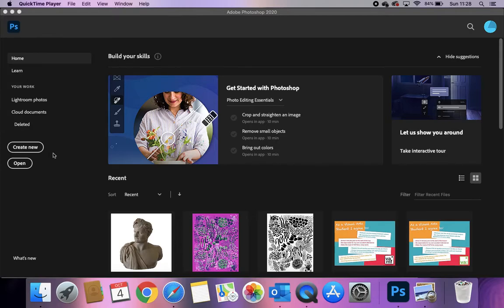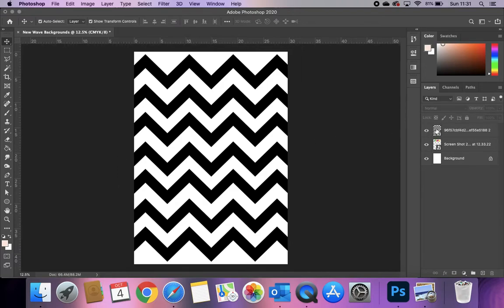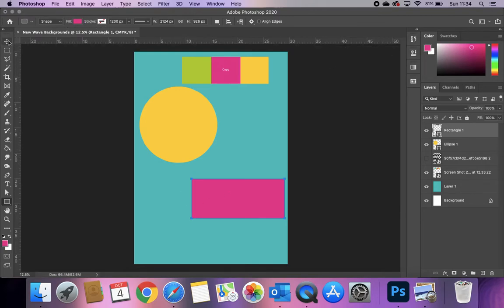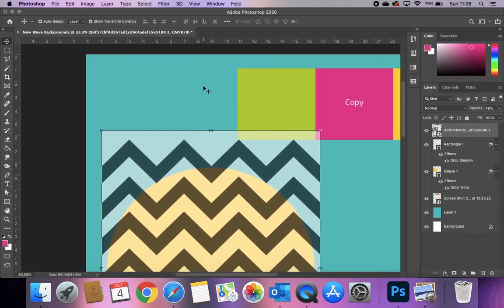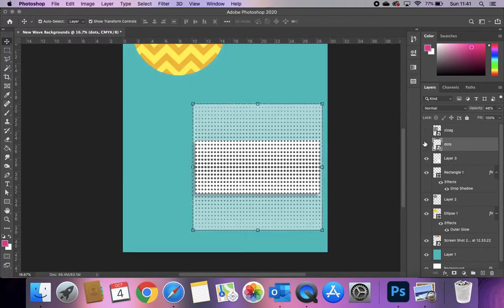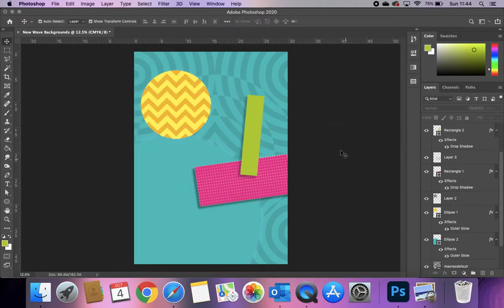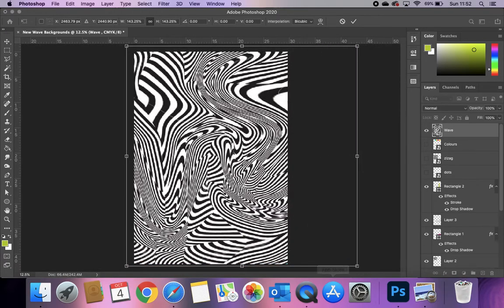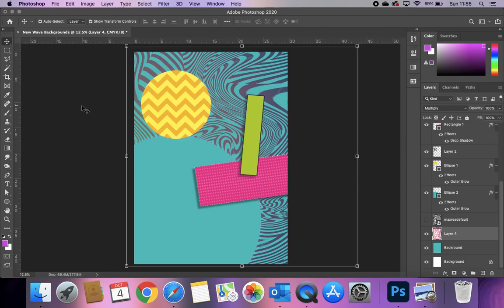New Wave Style Backgrounds in Photoshop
Intro to photoshop and basic tools to create interesting New Wave inspired backgrounds.